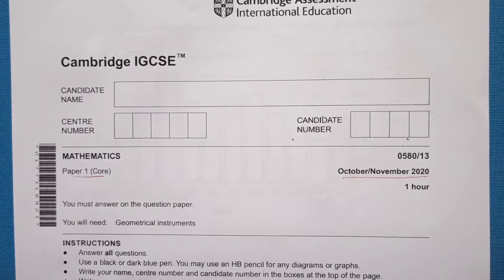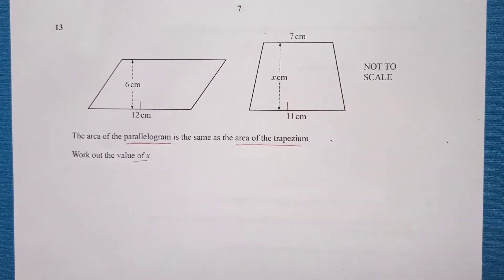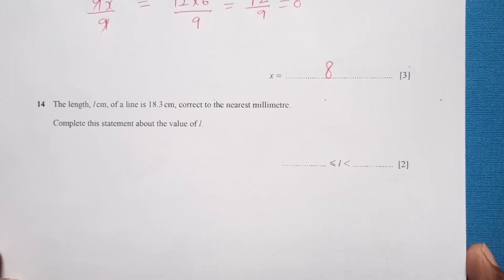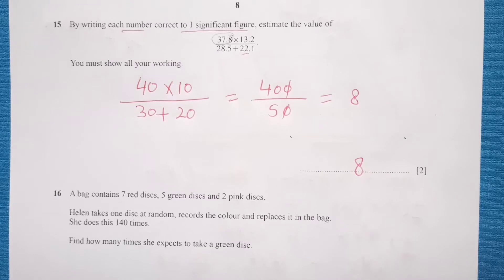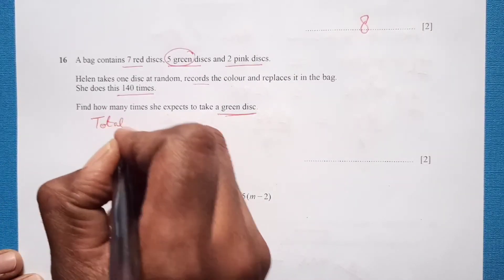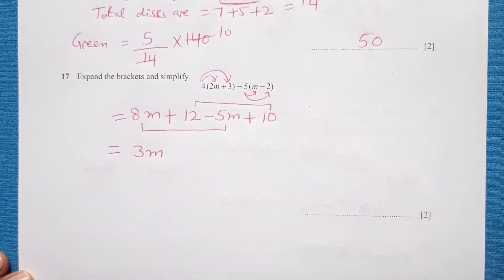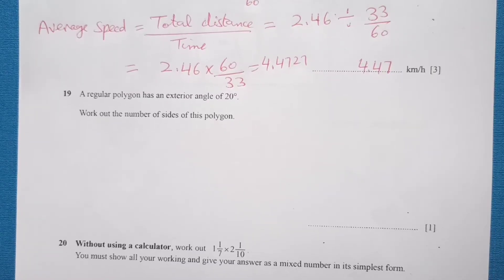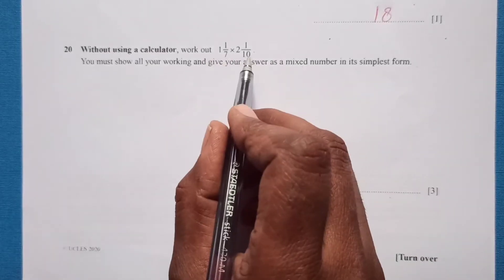0580/13/O/N/2020/Worked Solutions/2020/IGCSE Maths Paper(Core)/October/November/2020/0580/13(Q13-23)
Here is step by step solutions of October-November IGCSE PAST PAPER 0580/13(Core)-Question 13 to 23